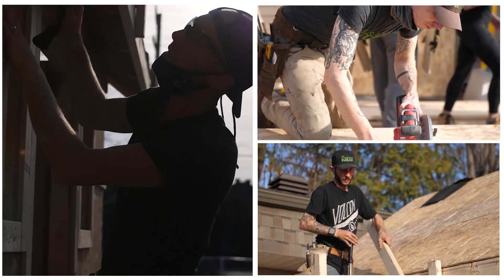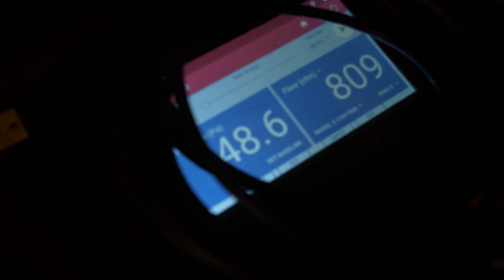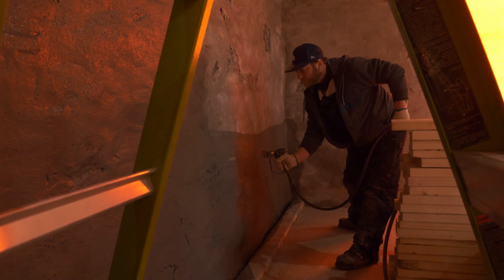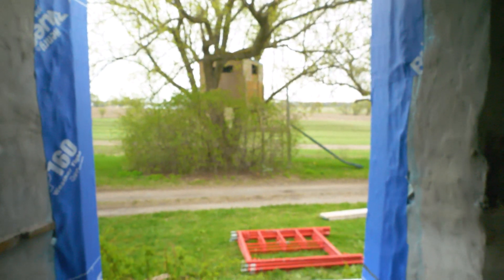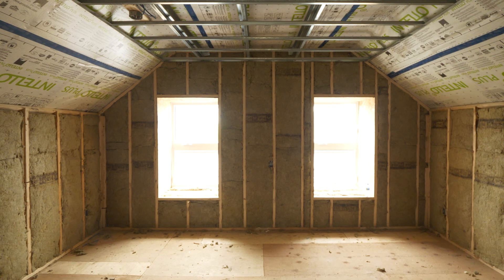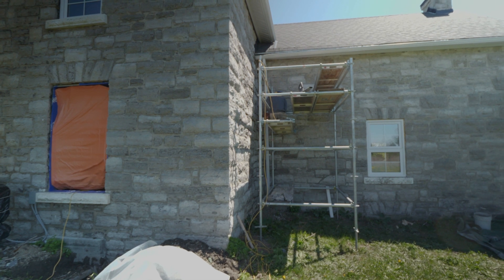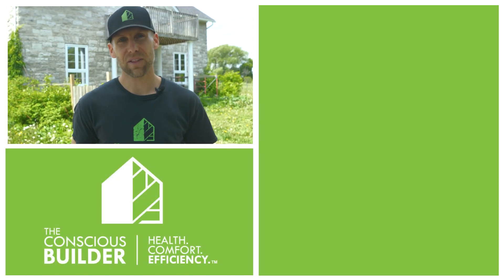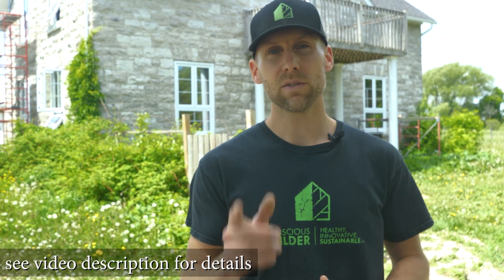How We Reduced Our ACH by 60% on our Pre Drywall Blower Door Test | 1860's Farmhouse Renovation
Today we're talking about how we increased the air tightness of a 161 year old stone home by 60%!

More exciting news: it's launch week for the first official course of The Conscious Builder Academy! INCREASING PROFITS: THE BOTTOM LINE - Sign up before June 18th to become a VIP Founding Member and get access to all of our future courses before everyone else.